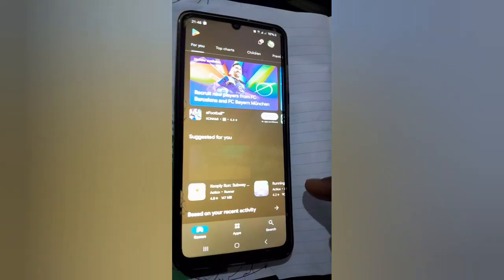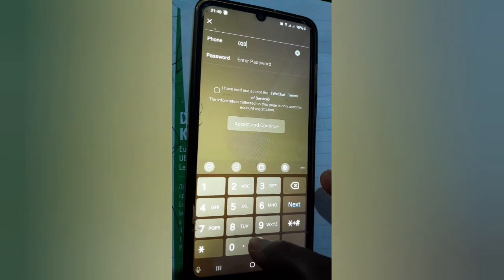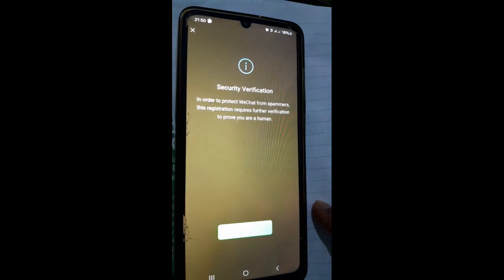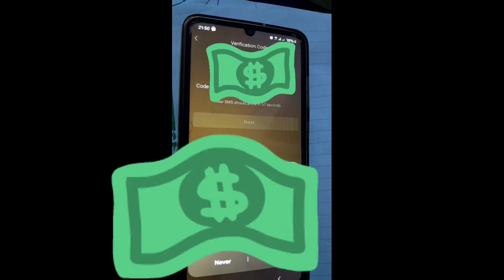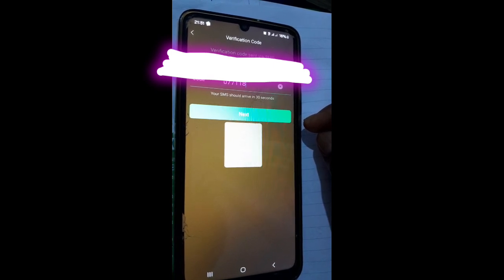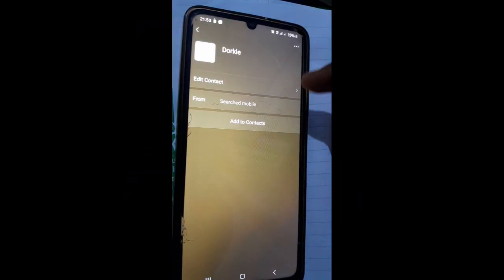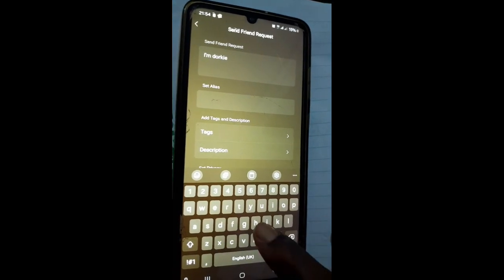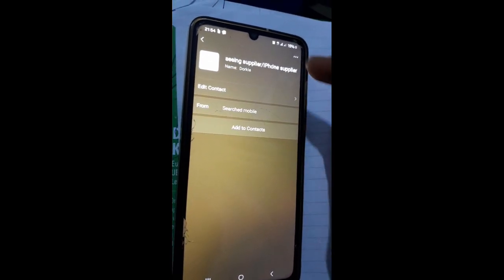HOW TO VERIFY WECHAT ACCOUNT WITHOUT A FRIEND: EASIEST METHOD REVEALED!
In this video, we’ll guide you through the process of verifying your WeChat account without needing a friend’s help. Whether you’re new to WeChat or just looking to regain access, we’ve got you covered!

We’ll cover:

- Step-by-step instructions for verification